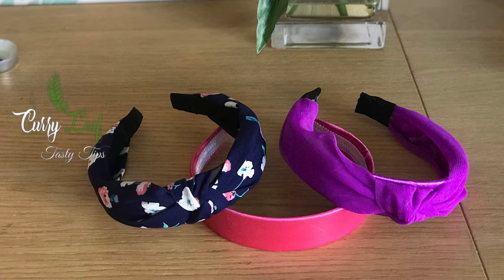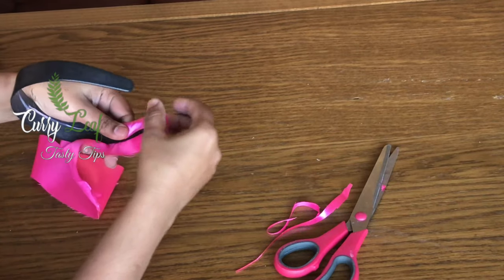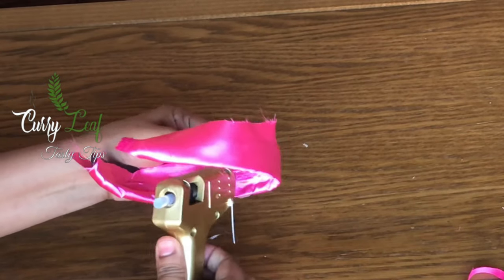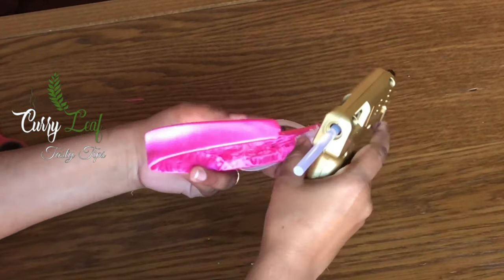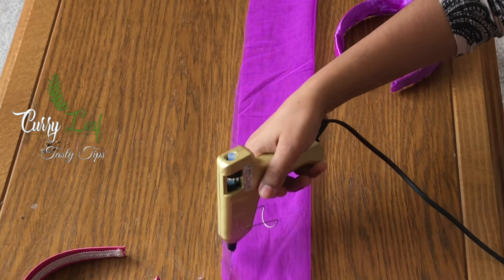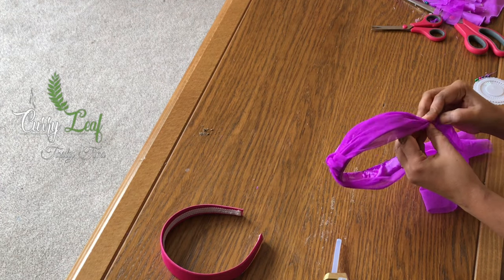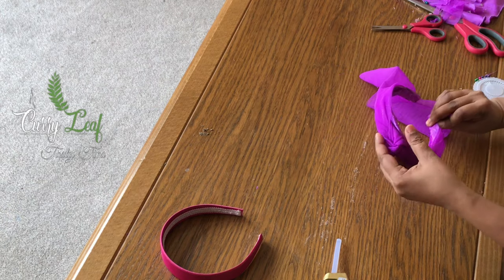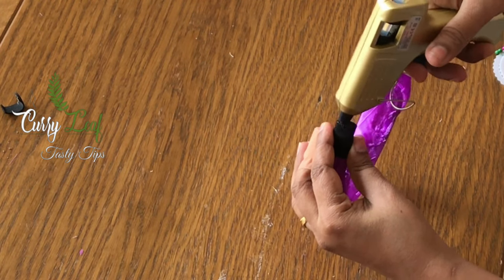Easy headband using old Dress Fabrics// Knot Head Band//Curry Leaf Tasty Tips//EP :73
headband making,
diy headband for girls,
diyheadband designs,
hairband diy,hairband designs,upcycle old t shirts,hairband making,